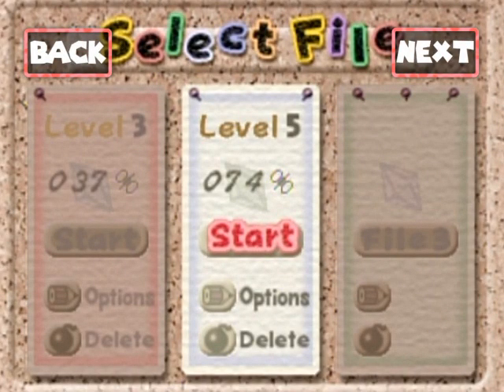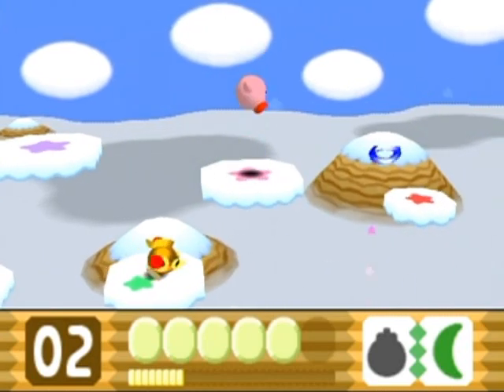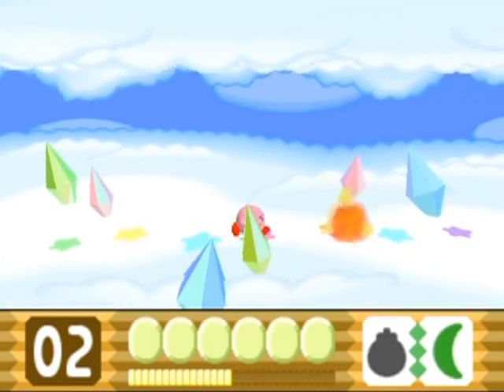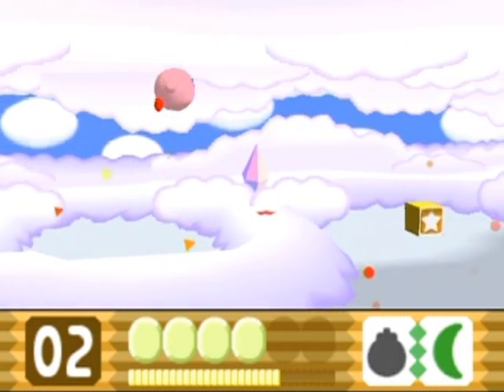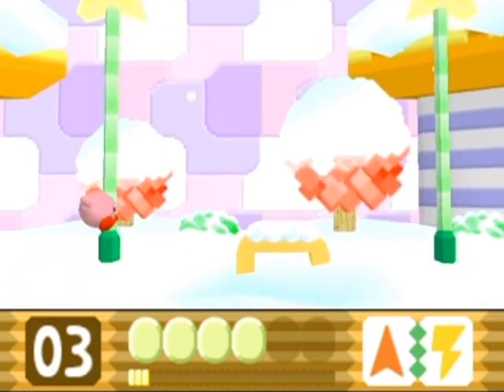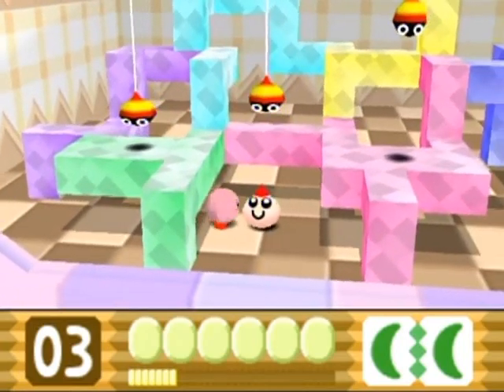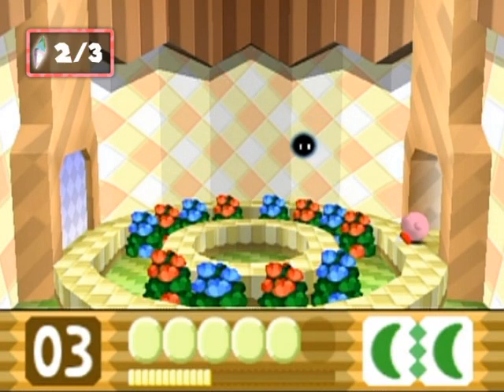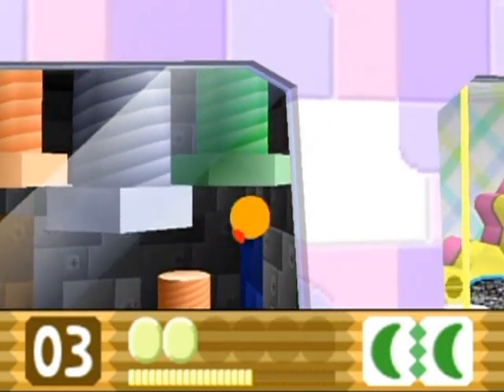Kirby 64: The Crystal Shards Walkthrough Part 9: Flight to a House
The second stage of this part is another perfect example of the creativity and variation this game has in it's level design.

-Time Stamps-

World 5, Shiver Star
0:00 5-2
7:57 5-3